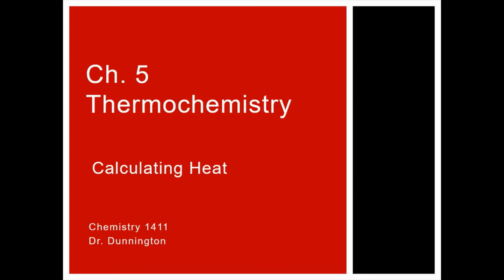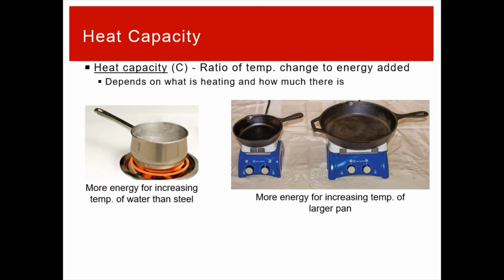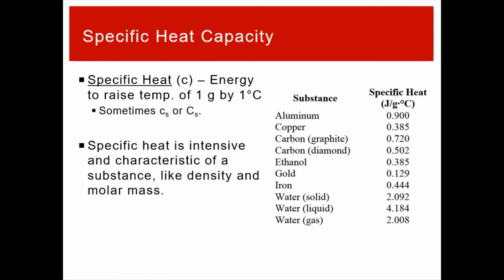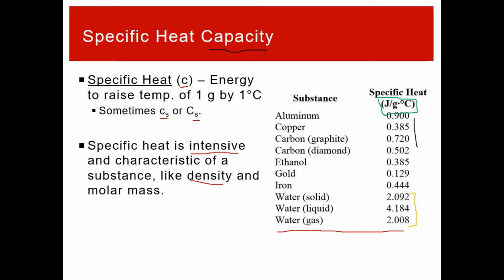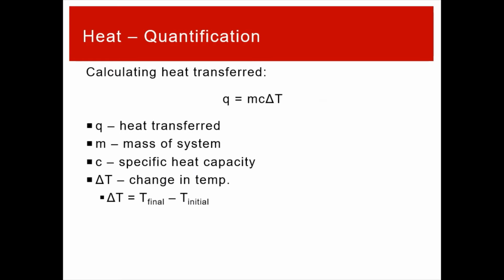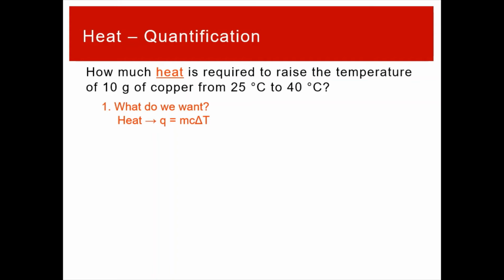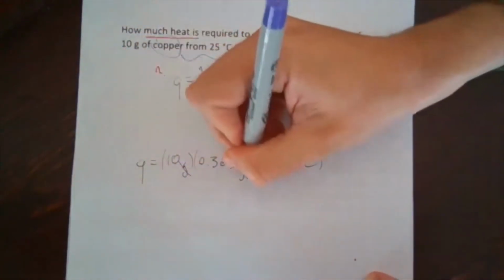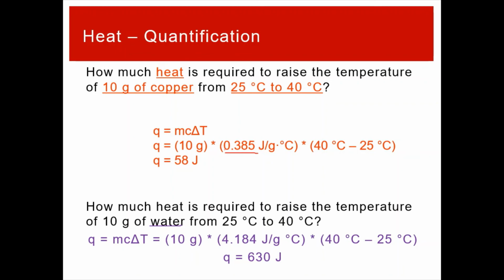CHEM 1411 Chapter 5 - Part 2: Calculating Heat